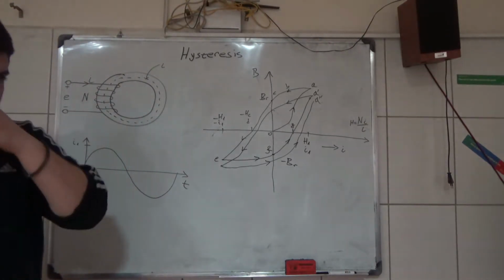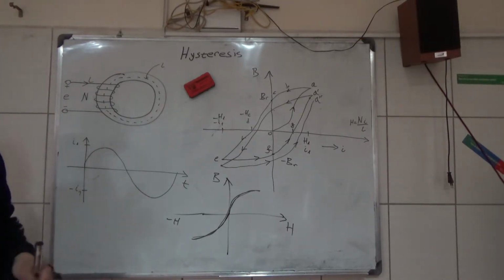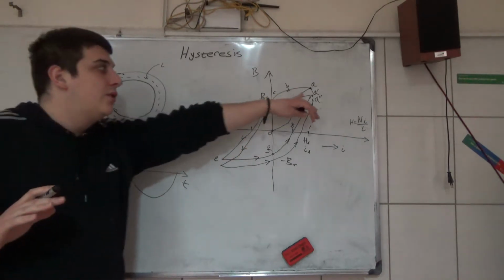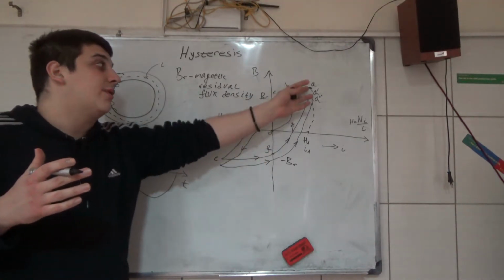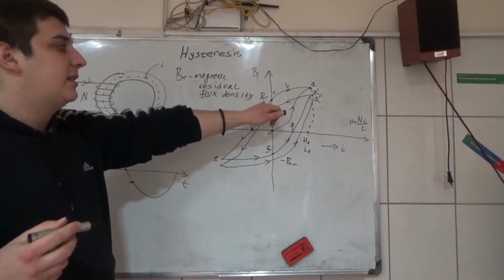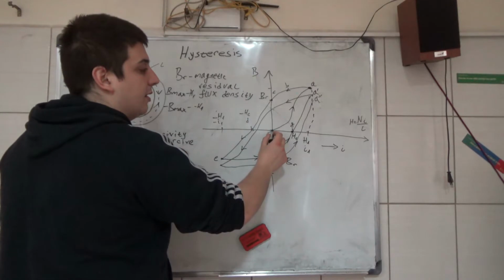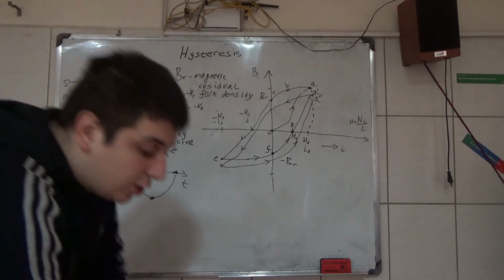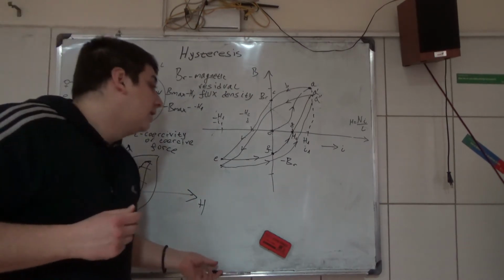Magnetic circuits 10 Hysteresis [Electric Machinery]